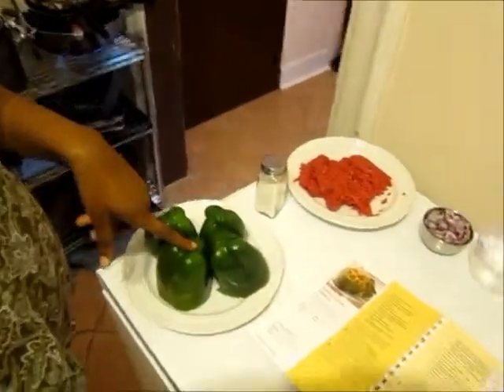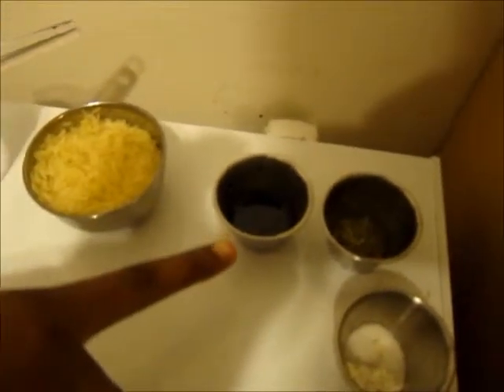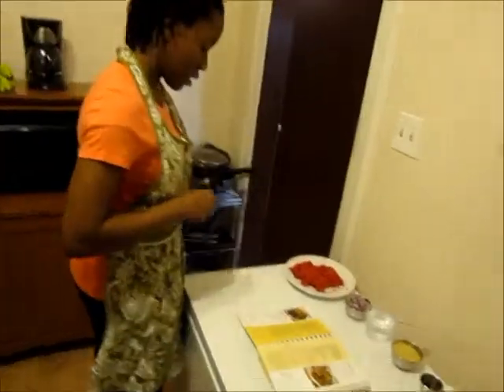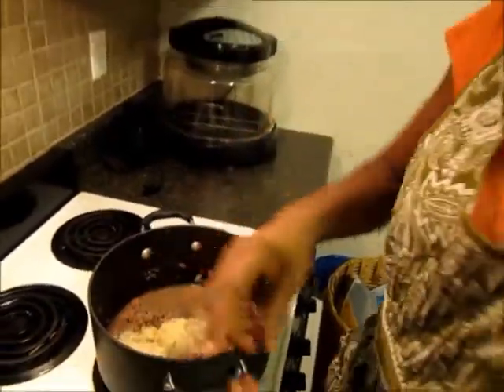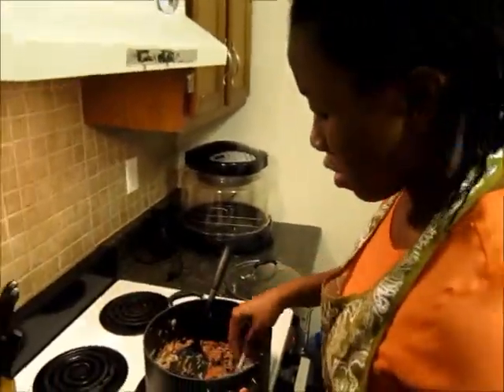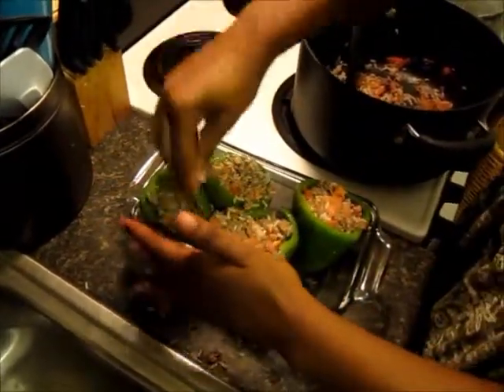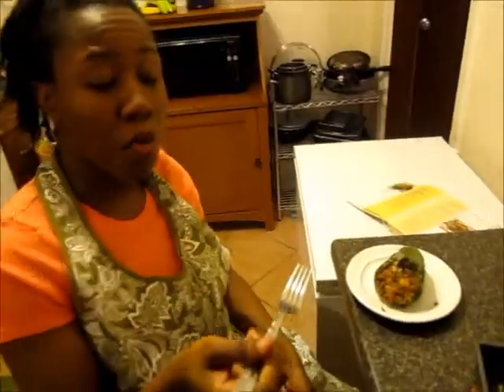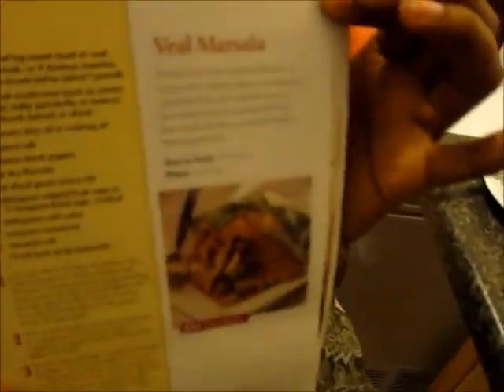#6 - Stuffed Green Peppers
Actually this is like a B, B- recipe. Was nice at first, but it really got tiring after a while.

Nutritional information is wrong..
264 cals, 11g fat, 1 g sat fat, 61 mg chol, 22g carbd, 3 g fiber, 19g protein.